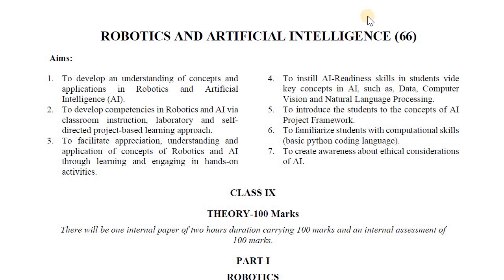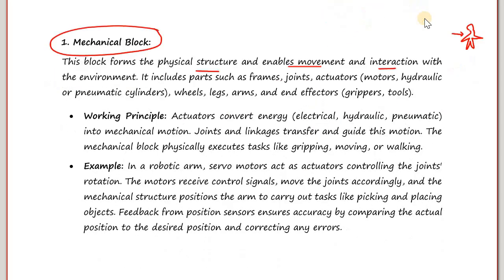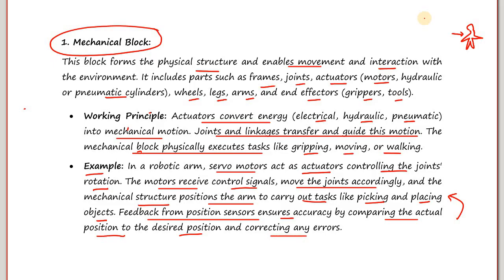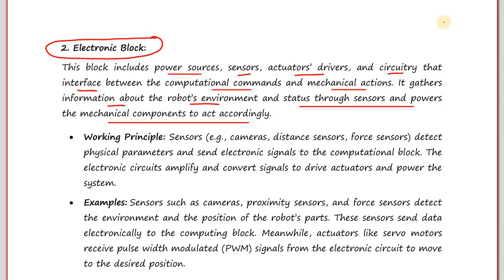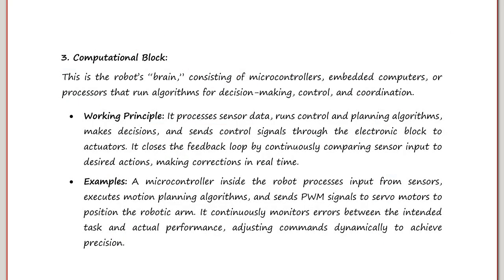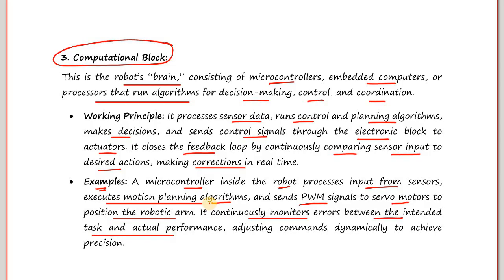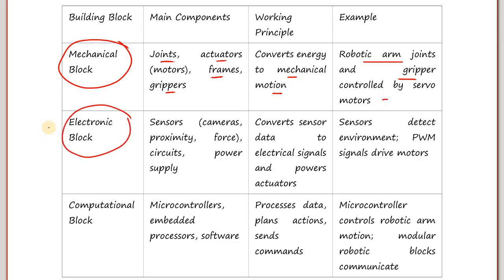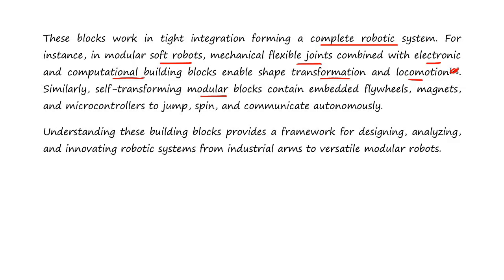Ch5 Building Blocks of Robots | One Shot Revision | ICSE Class 9 Robotics & AI | Code 66 Syllabus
Master the fundamentals of Chapter 5: Building Blocks of Robots for the ICSE Class 9 Robotics and Artificial Intelligence (Code 66) course! 🤖🎓

In this session, we explore the three core pillars that make any robot functional: the Mechanical, Electronic, and Computational blocks. Understanding how these systems integrate is essential for both your theory exams and practical robotics design.

What you will learn in this lesson:

✅ The Mechanical Block (The Body):
Exploring frames, joints, links, and actuators.
How energy converts into physical motion (Gripping, Moving, Walking).
Examples: Robotic arms, grippers, and end-effectors.

✅ The Electronic Block (The Nervous System):
The role of power sources, sensors, and circuitry.
How robots gather environmental data (Proximity, Force, Temperature).
Understanding the interface between software commands and physical movement.

✅ The Computational Block (The Brain):
Introduction to microcontrollers and processors.
How algorithms make real-time decisions.
The "Feedback Loop": Comparing actual position vs. desired position for precision.

✅ System Integration:
How the three blocks work together to form a complete system.
A look at advanced concepts like Modular Soft Robots and Self-Transforming blocks.

* Strictly follows the ICSE Grade 9 Syllabus.
* Exam-Oriented: Covers the working principles and components required for Code 66.
* Pro-Tips: Learn how "Artificial Intelligence" correction works in real-time robotic systems.

🕒 Timestamps
[00:00] Introduction to ICSE Robotics & AI Chapter 5
[00:18] The 3 Fundamental Building Blocks of Robots
[00:53] The Mechanical Block: Structure & Movement
[01:45] How Actuators & Joints Create Motion
[02:40] The Importance of Feedback & Data Analysis
[03:24] The Electronic Block: Gathers Data & Powers Action
[04:36] Sensing the Environment: Proximity & Force Sensors
[05:22] The Computational Block: The Robot's Brain
[06:15] Microcontrollers and Motion Planning Algorithms
[06:55] Real-Time Error Correction (AI in Action)
[07:49] Summary Table: Mechanical vs. Electronic vs. Computational
[09:05] Advanced Systems: Modular Soft Robots & Flywheels
[09:35] Conclusion: Framework for Designing Your Own Robot